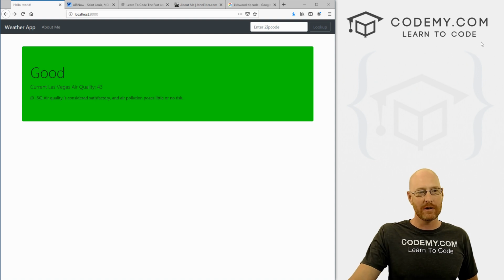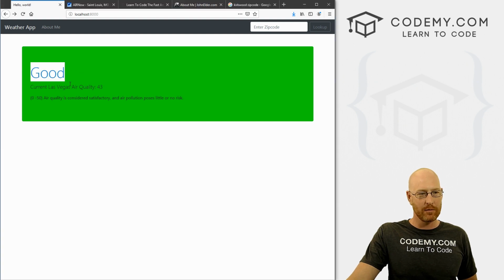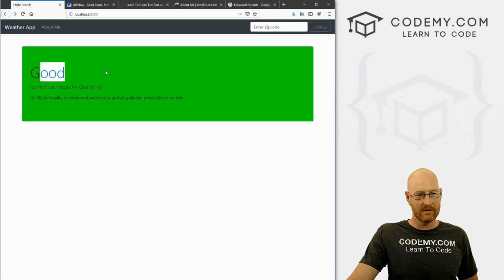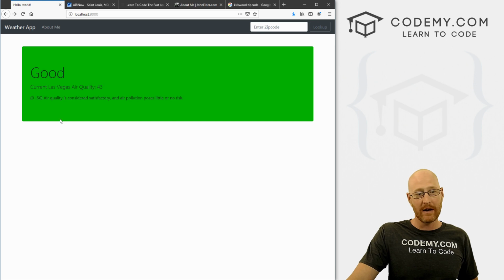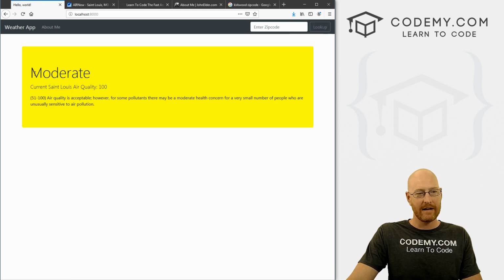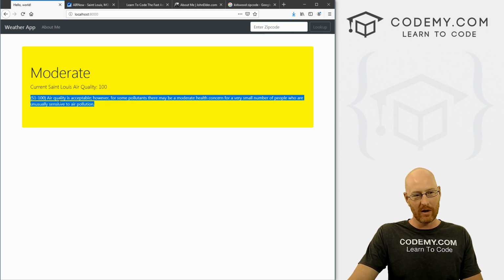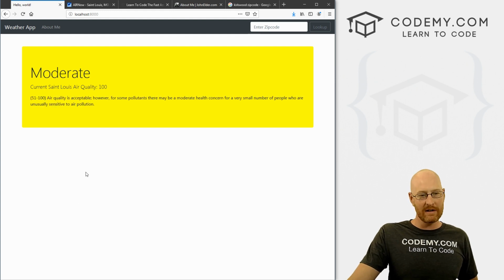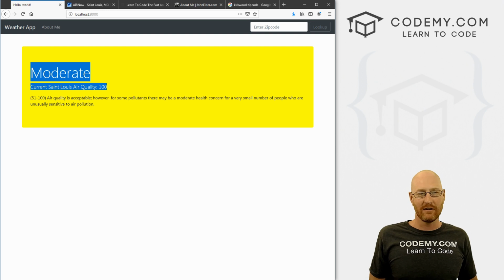Air Quality Weather App With Python and Django - #1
In this course we'll build a cool Air Quality Weather app with Python and Django!

I'll show you how to connect to a Government API using Django to grab smog and pollen data for your neighborhood (or any neighborhood), bring the data into you app, mess around with it, and display it on a webpage...all with Python and Django.

This is a fun little app that will teach you all about API's and Django.